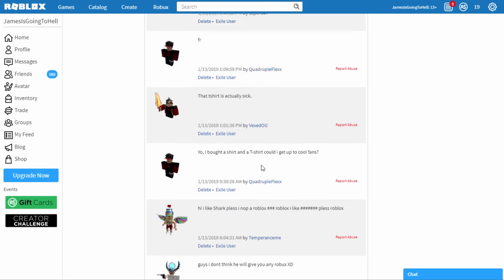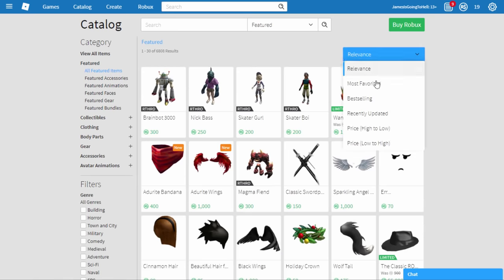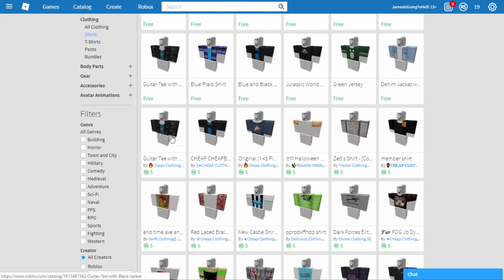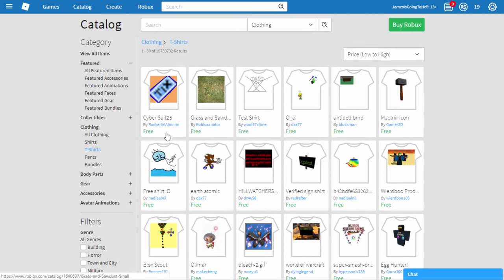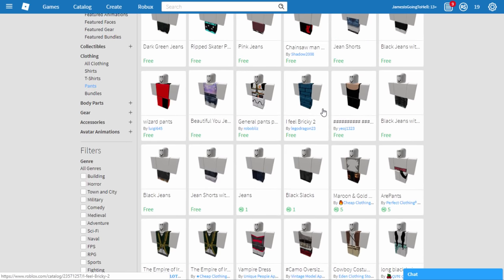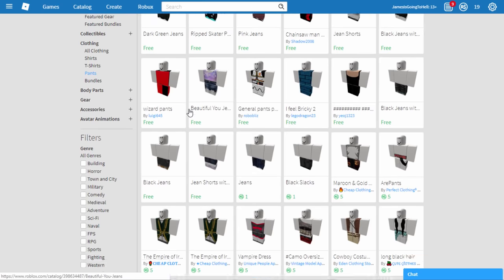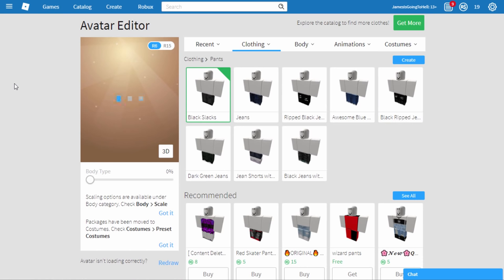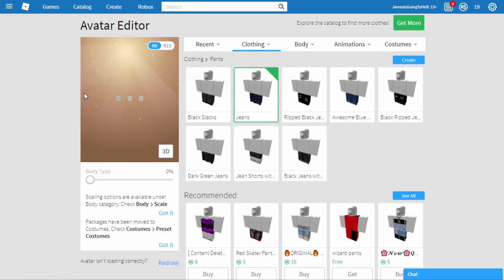What can you actually buy for only 1 robux?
Can you actually buy anything for 1 robux?